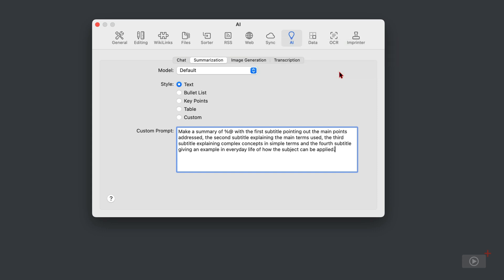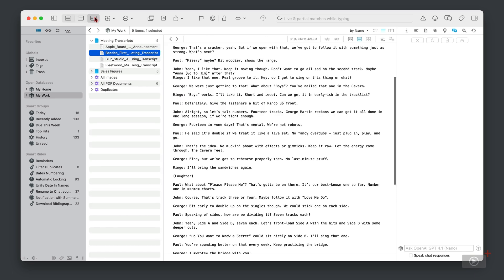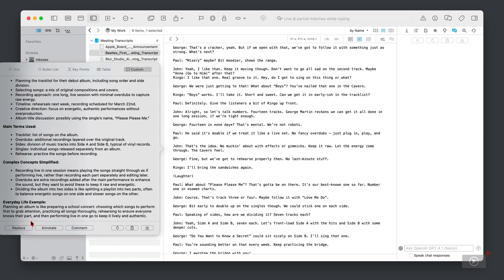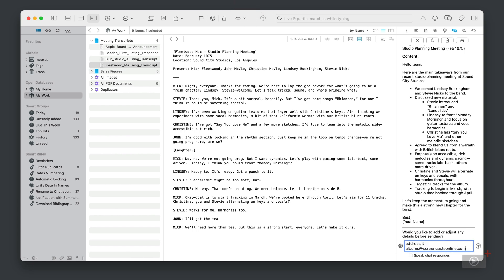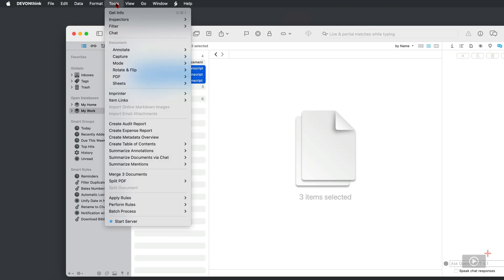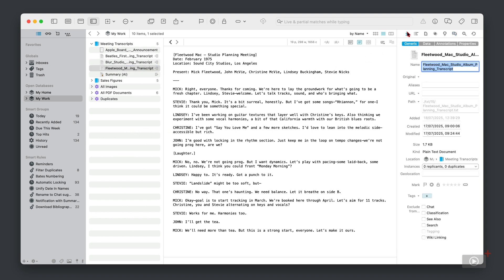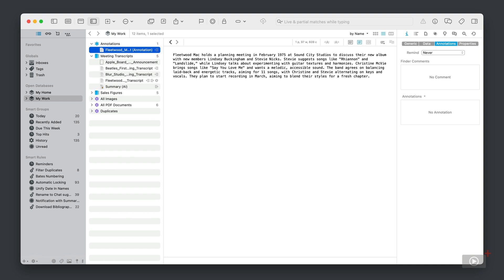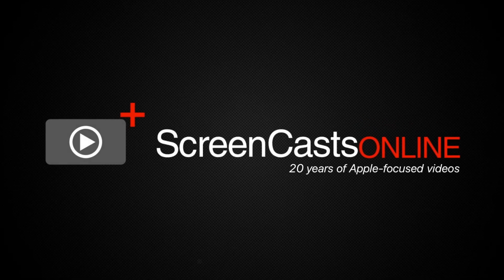DEVONthink 4 - Use AI to SUMMARIZE documents in your databases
Enjoy this preview from ScreenCastsONLINE taken from show 1489 - DEVONthink 4. We publish 2 NEW VIDEOS each week, since 2005!

*** SIGN UP for a 7-day ScreenCastsONLINE  trial membership TODAY and get access to our WHOLE CATALOG of over 1,480 videos. **

After a lengthy beta testing period, DEVONthink 4 is out and in this video, Lee kicks the tyres of the best new features that come with it. It will come as no surprise to users of DEVONthink that AI is now a core addition to the feature-set - however unlike other applications, it's not forced upon you at every turn. In fact, you can install the latest version and not even realise that AI is available - which is a good thing. It can be used in a small capacity, or as the main framework behind all of your work - the choice is yours.

Lee will walk you through how to configure DEVONthink to use a 3rd party AI engine for basic queries, summarisation, transcriptions, advanced queries with multiple documents, even writing scripts with the built-in Script Assistant!

Not all features are AI-centric. DEVONthink 4 now introduces Audit-Proof Databases, which prevent modifications to ANY files contained within, we have automatic versioning for documents that are edited within DEVONthink as well as the ability to add a Table Of Contents to any PDF file.

It's a solid update